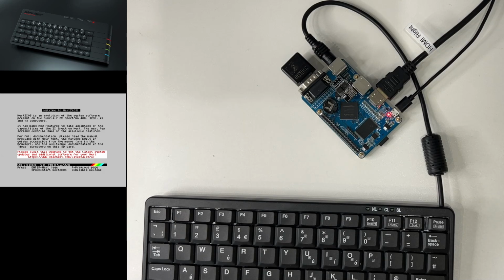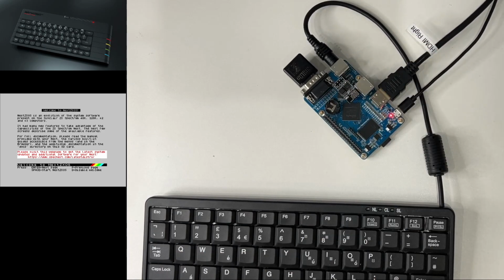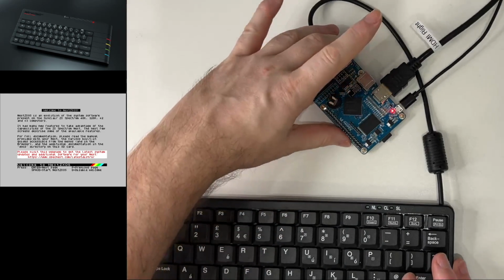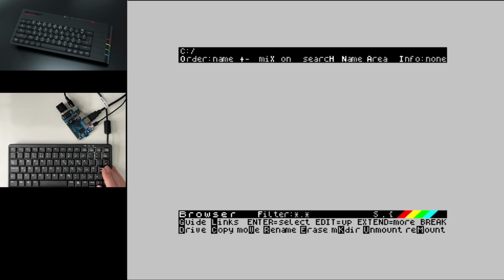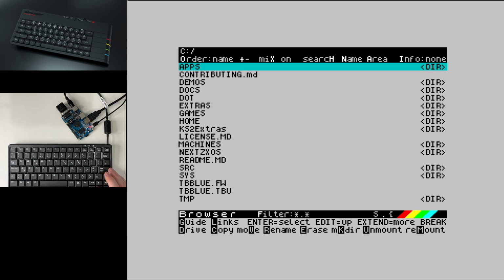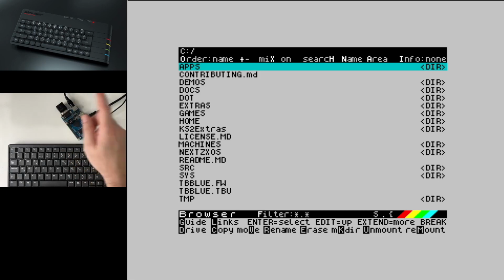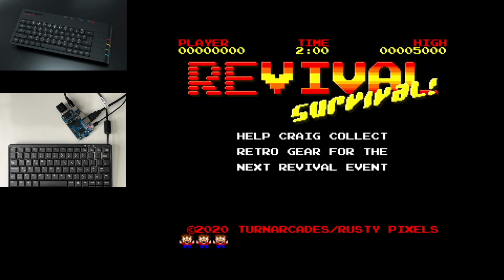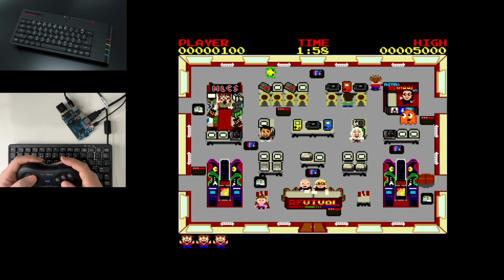Xberry-Pi - A Spectrum Next compatible board by Don Superfo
The Xberry-Pi is a Spectrum Next compatible board created by Don Superfo in the same form factor as the Raspberry Pi. There is more information available (including schematics) on this Github

Many thanks to Don for creating this board, it provides end users with yet another route to Next ownership.